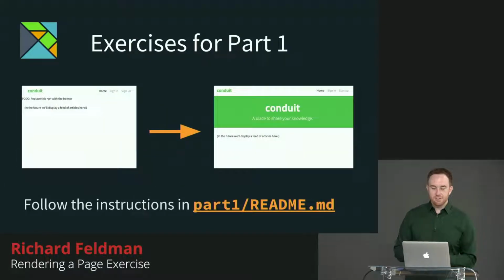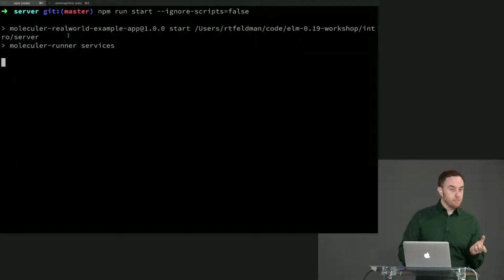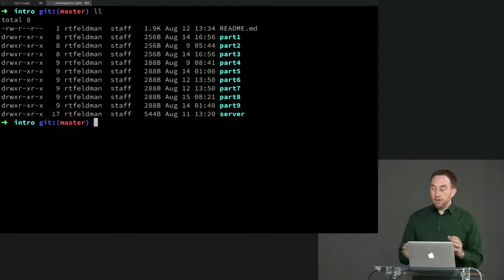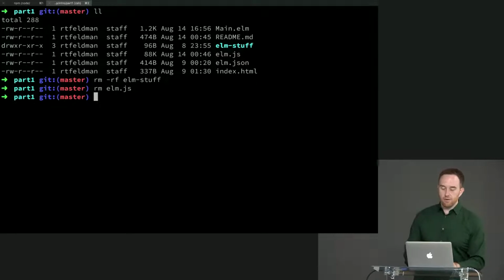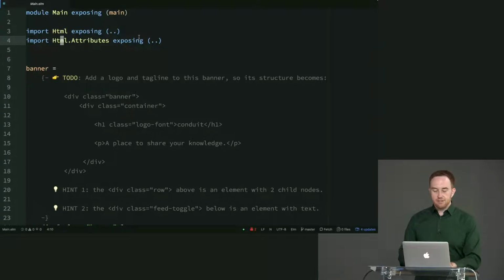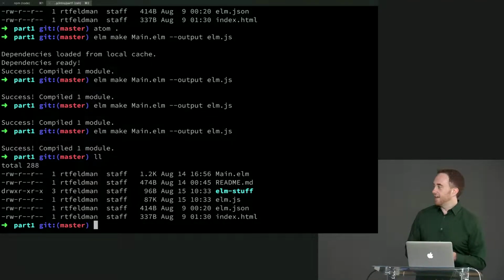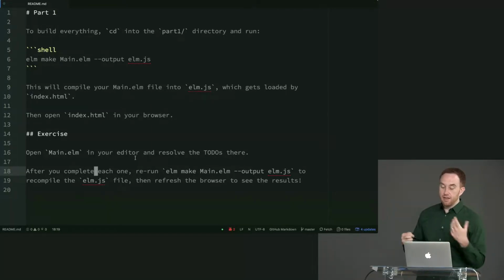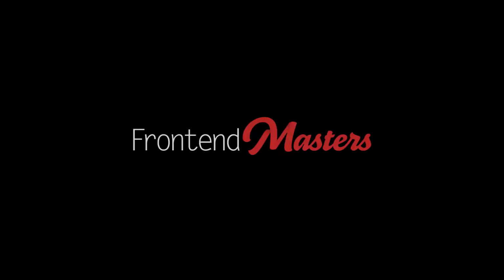6 Rendering a Page Exercise